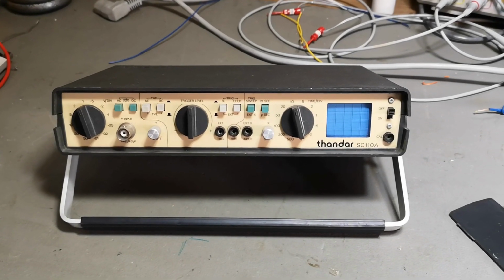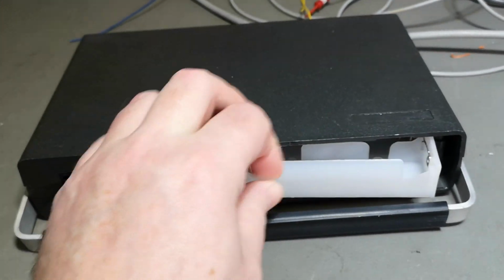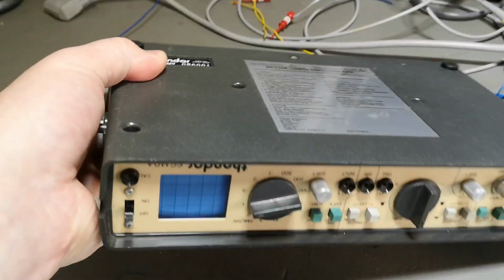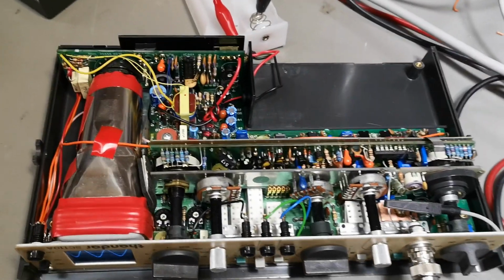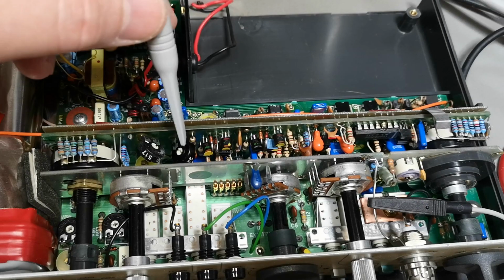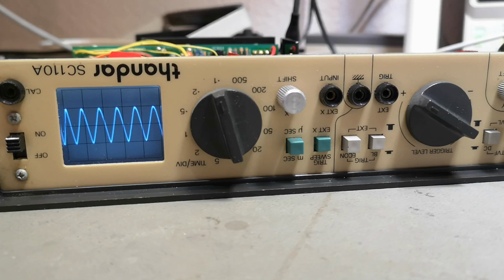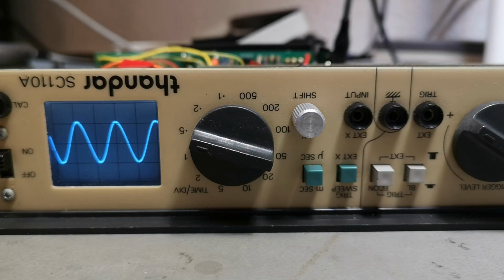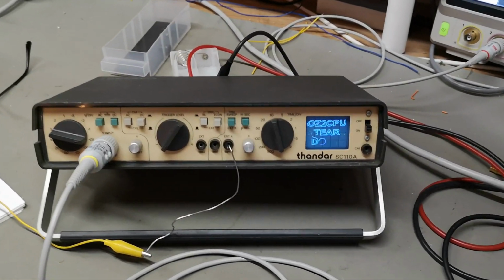Thurlby Thandar SC110A 1ch 10Mhz oscilloscope tiny battery operated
wow I just love tiny scopes, screen 4 x 5 div of 6mm each, so the total visual area is 30 x 24mm, it had a few loose connections, so I had the idea that its deflection would be defective, Battery + is directly connected to front BNC GND !! so be warned when checking for power supply +/- connections, power usage is only 0.7Watt at 5V amazing.
I use auto generated subs, I go through them myself, but I am far from perfect at finding all errors, so if you find errors worth fixing, please comment (or PM) with the TIME in the video you saw the error, I will be happy to fix it. This also apply to the Danish version.